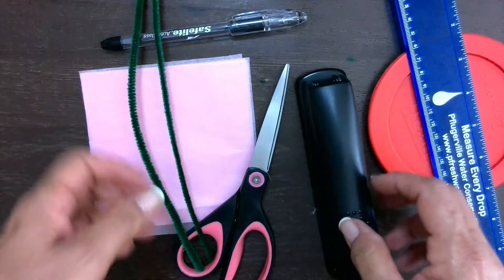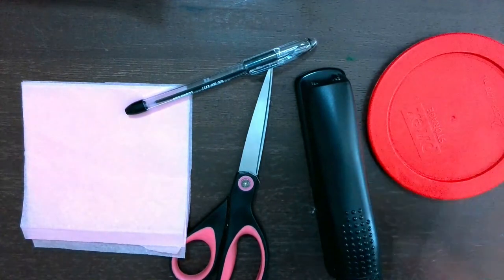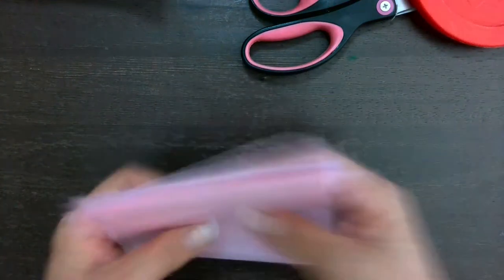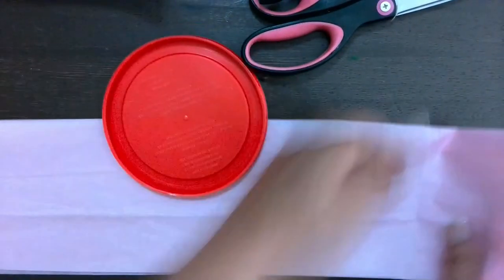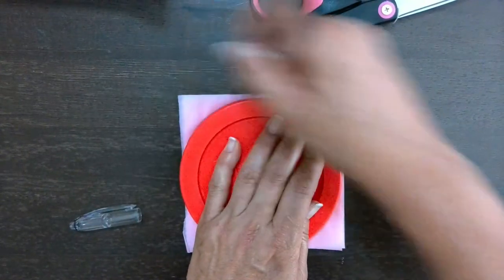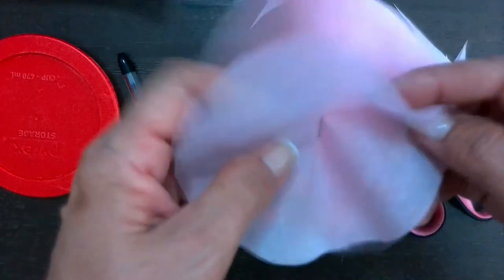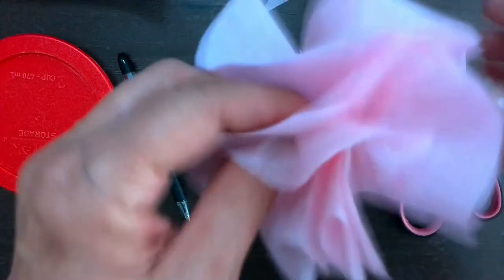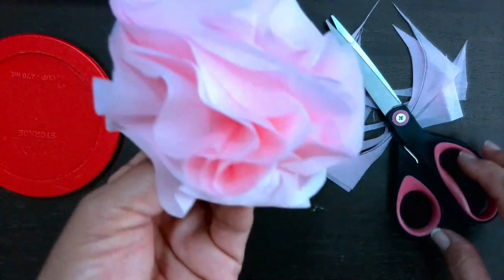Online Kids Club - Tissue Paper Flowers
Kids ages 5 to 8 do some art and maybe some science, too! They will need materials that are available in most households. Children will work on a different project every week. A video with directions will be released every Wednesday afternoon but will be archived on the library's YouTube and Facebook to watch when convenient.

With the help of an adult, kids ages 5 to 8 join a premiere to follow along with Ms. Carmen and complete a craft project!

Today's activity: Tissue Paper Flowers! Tissue paper flowers are fun to make and allow children to create party or holiday decorations that can be admired by everyone.

Supplies Needed:
- 2-3 tissue paper sheets
- 2-3 chenille stems / pipe cleaners
- Stapler
- Scissors
- Round object (5 - 6 inches)
- Pencil